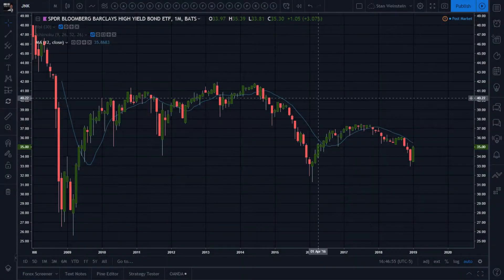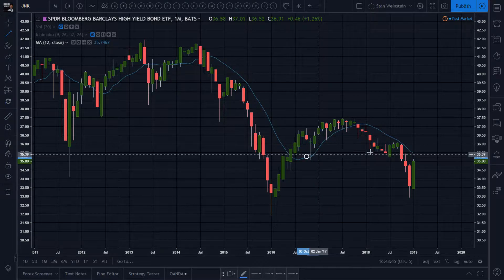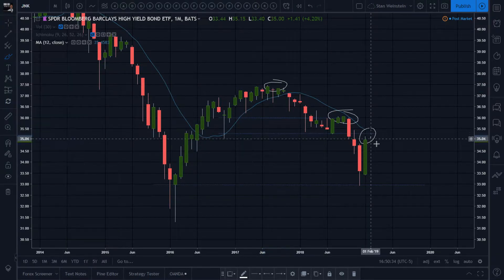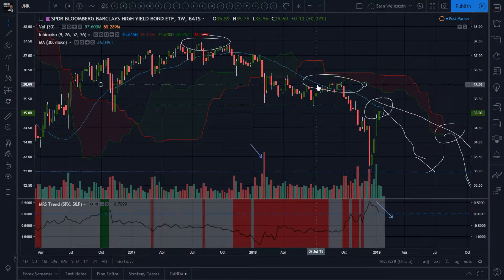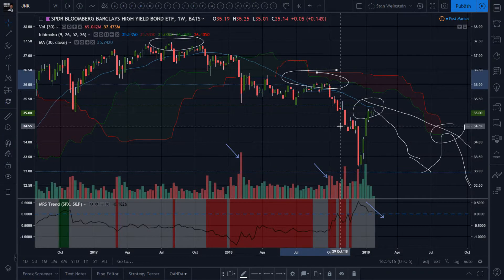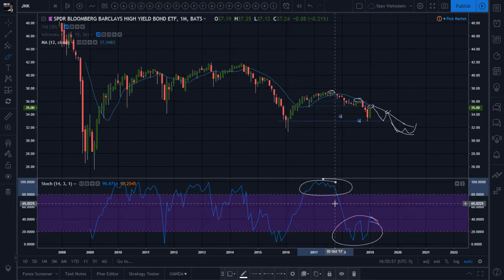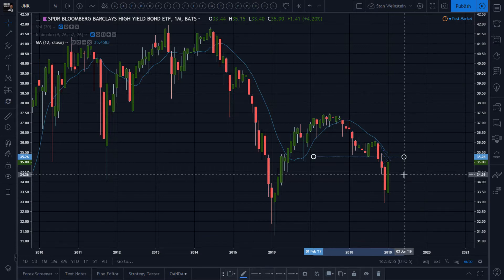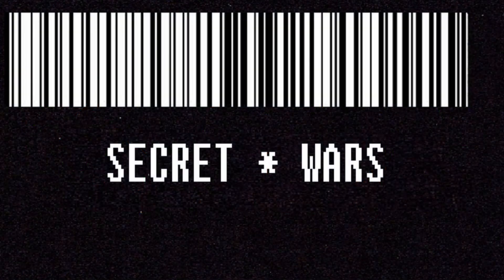Secretwars #0333 - Markets Review: Barclays High Yield Bond ETF still in Stage 4!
If you fail to prepare, you're preparing to fail! $jnk $lqd